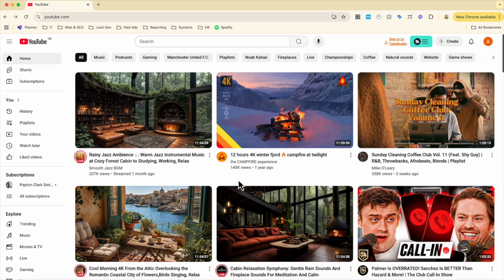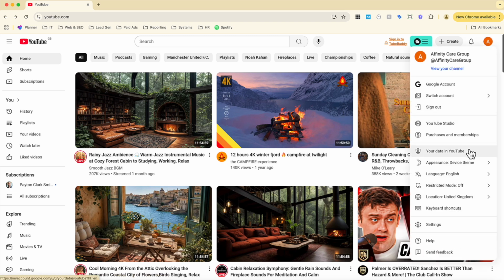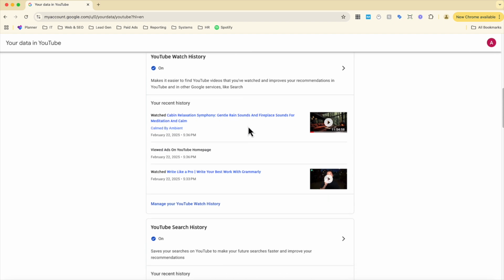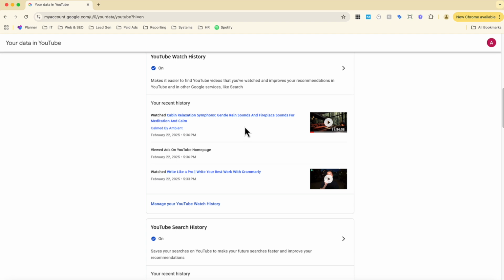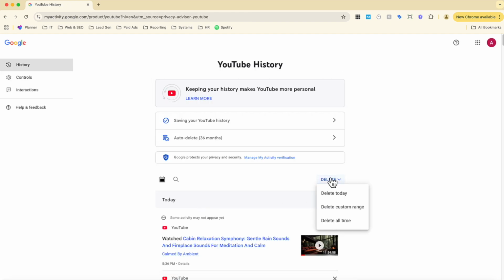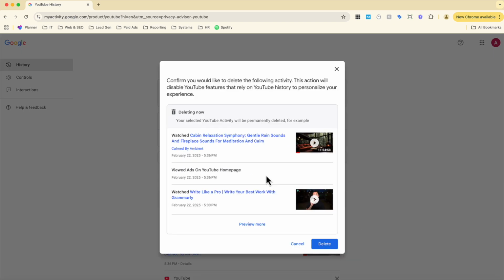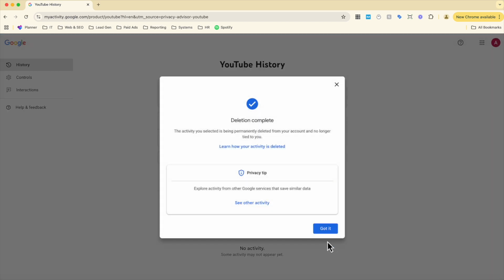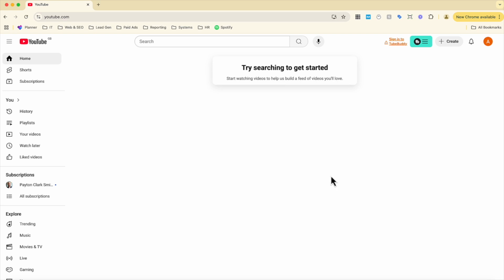How to Reset YouTube Recommendations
In this tutorial I show you how to reset your YouTube recommendations. Hope it helps out.